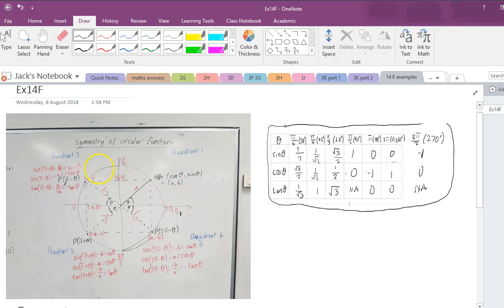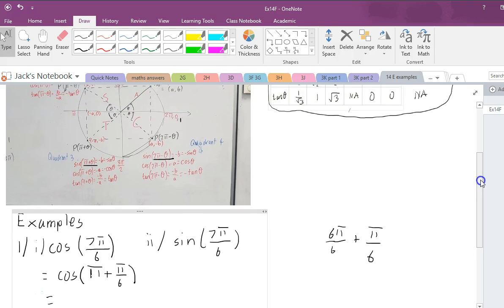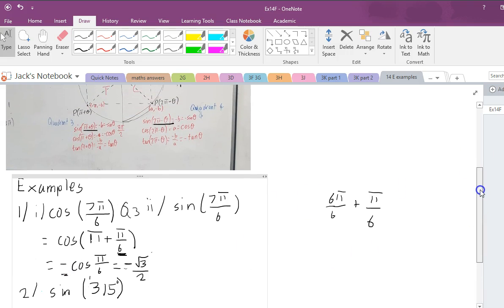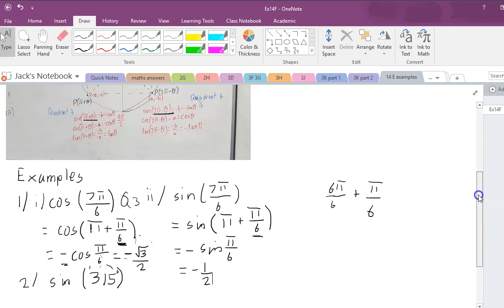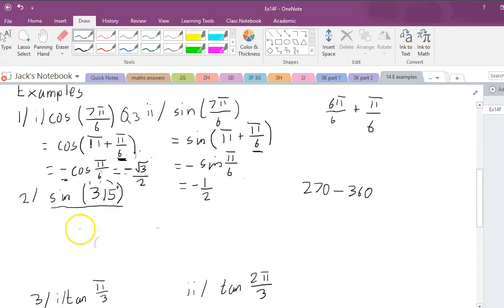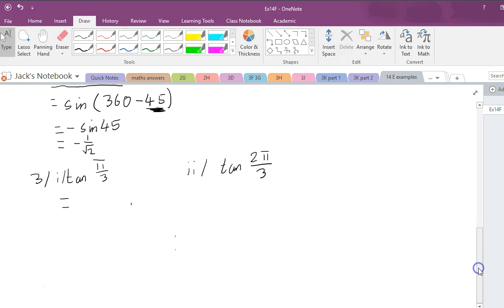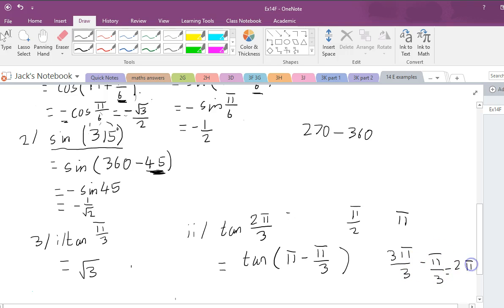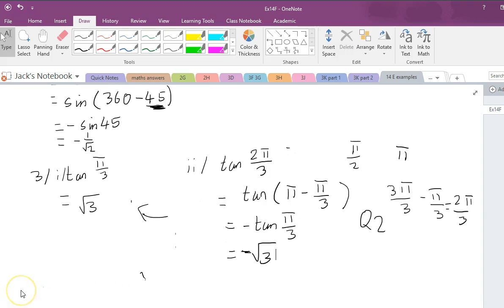14F examples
Complete all of 14F